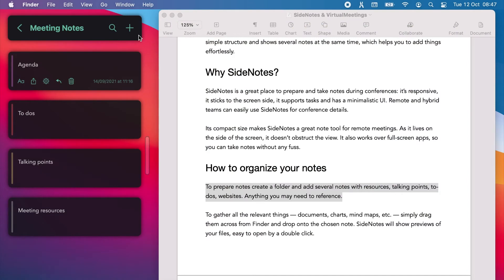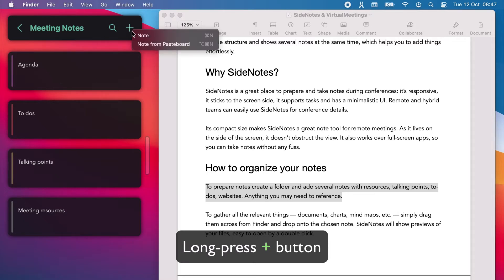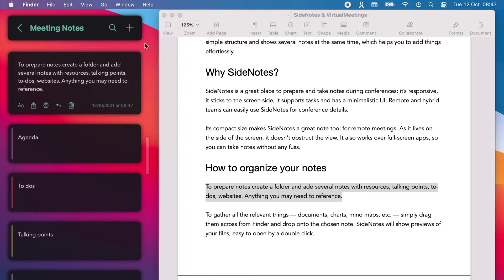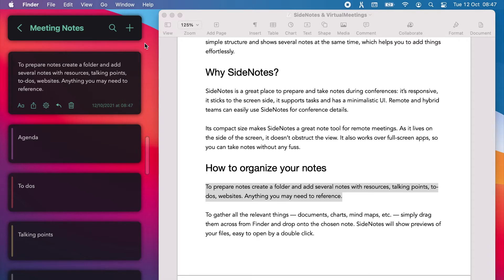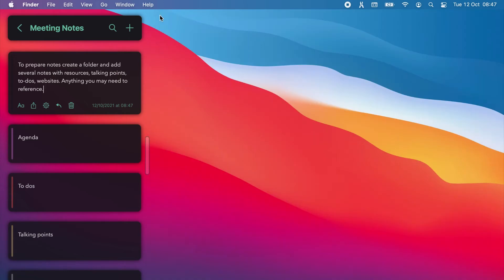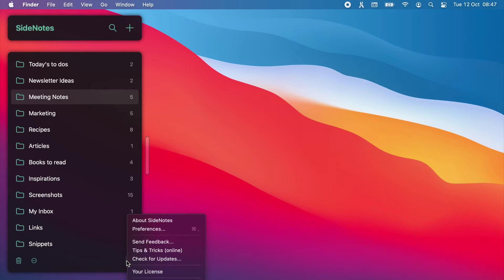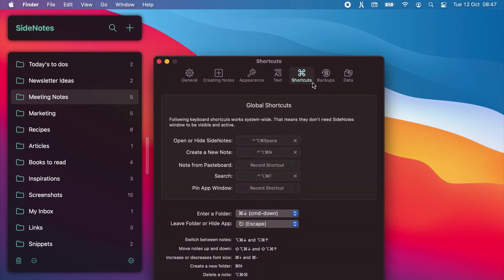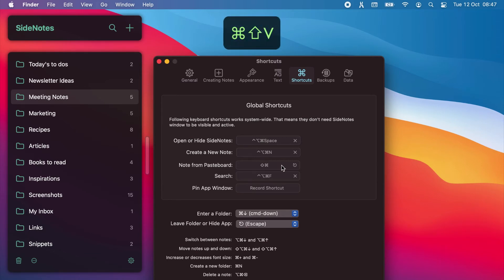SideNotes: How to add a note from Pasteboard?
This video shows you two ways of adding a note from pasteboard.

ℹ️ SideNotes saves your everyday notes.
You're taking notes every day while studying, at work, for private purposes; at the office or working remotely. Every important bit of information needs to be saved instantly to not forget it.
Save your quick, simple notes in SideNotes.